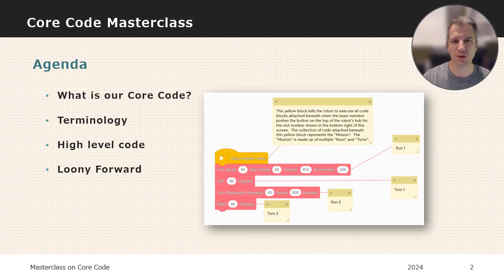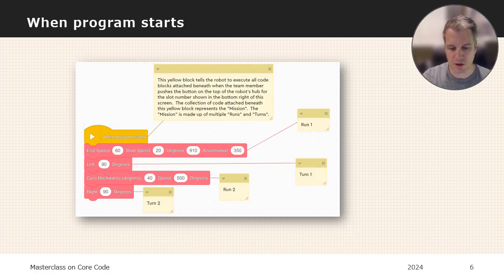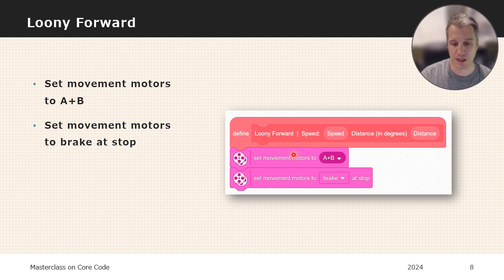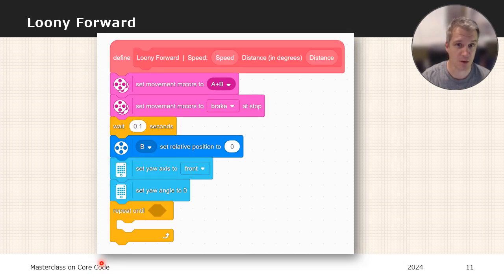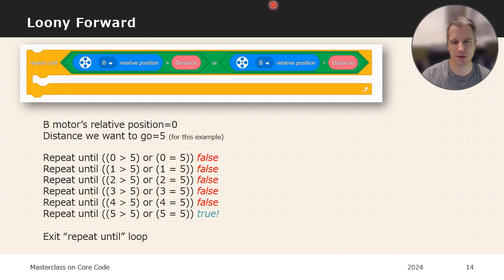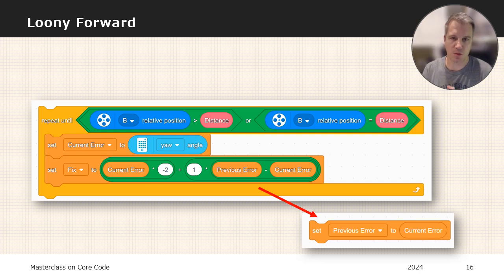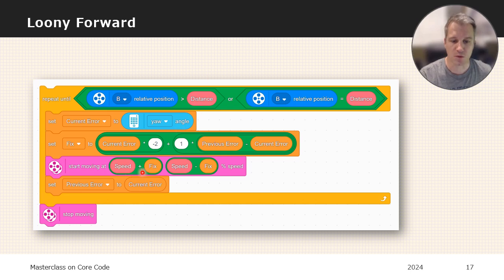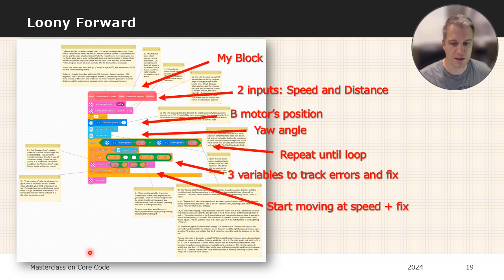LEGO Lunatics' Core Code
In-depth video on FLL Submerged code for the LEGO Lunatics team, 52321. This video covers concepts about their core code and moving straight forward using the gyro sensor, variables, and other concepts from the Spike Prime app.